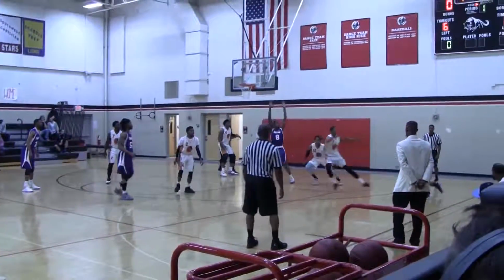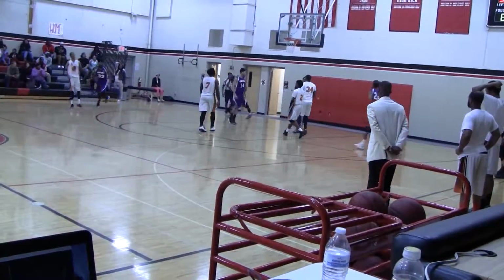ANTHONY JAMES HIGHLIGHTS!!